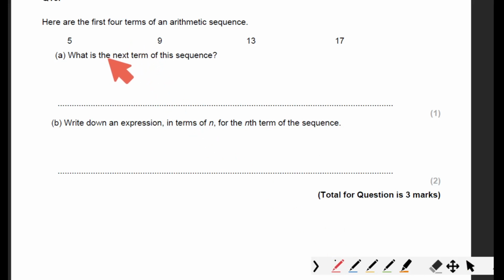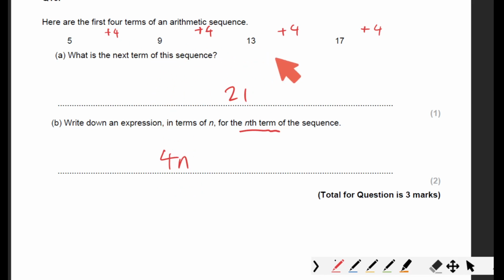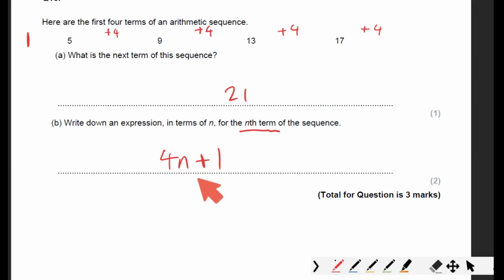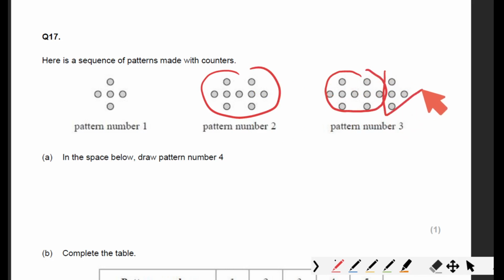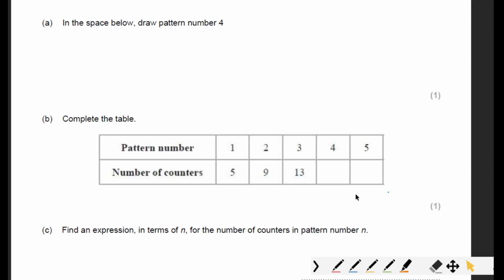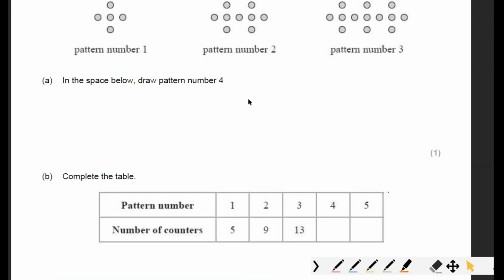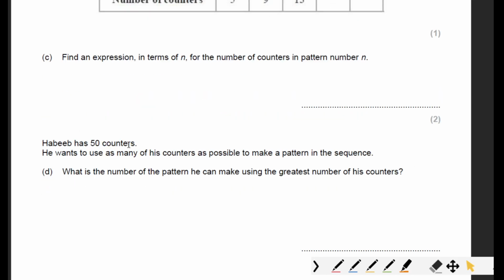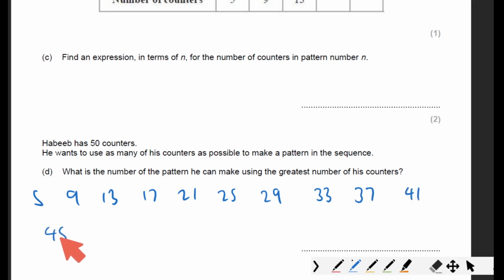16 and 17